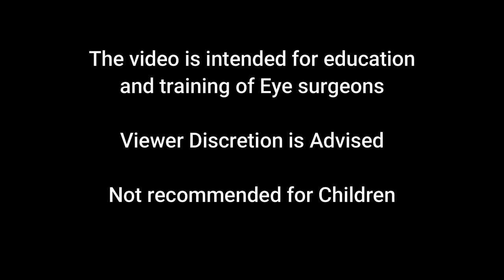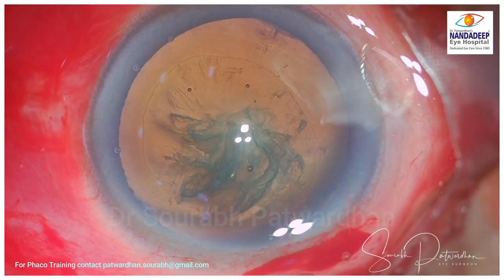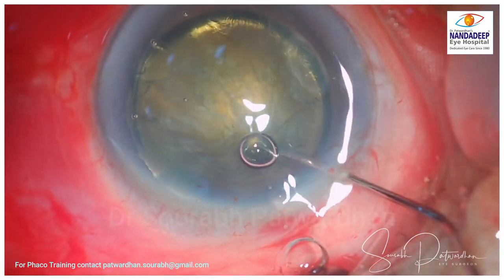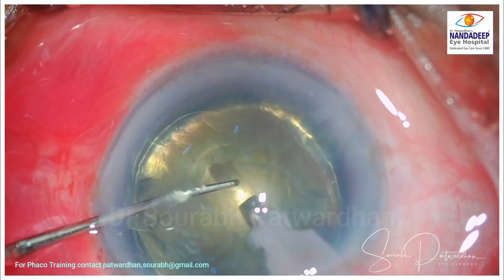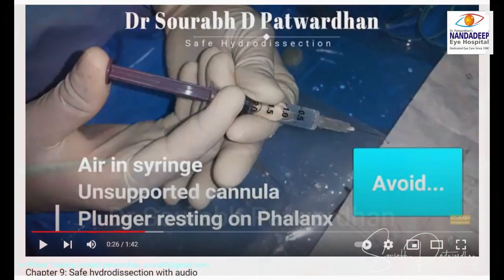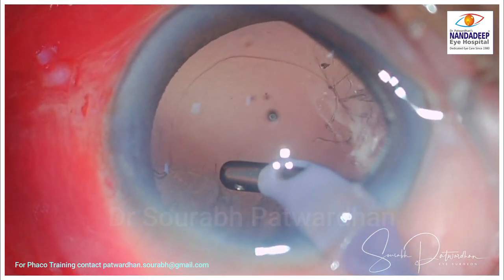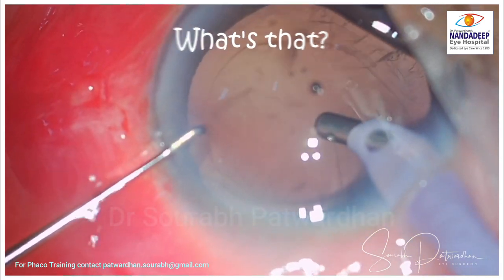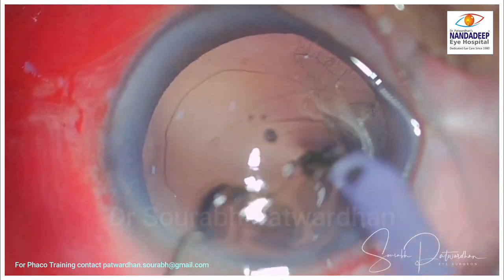98 What's that- Bubble in the Bag Dr Sourabh Patwardhan